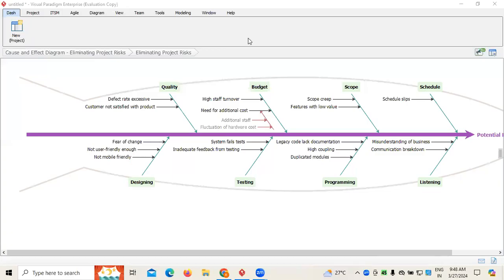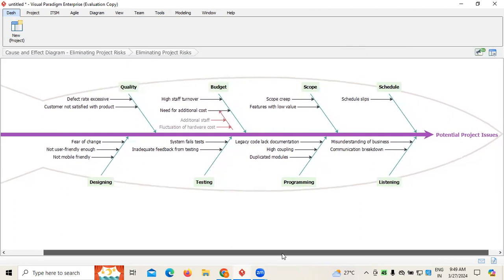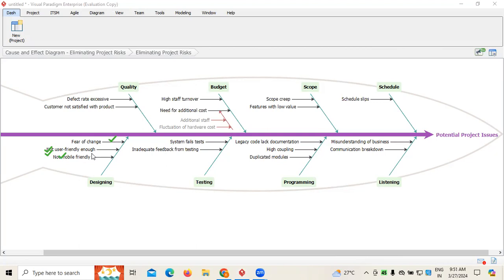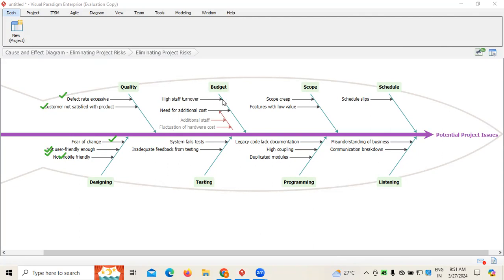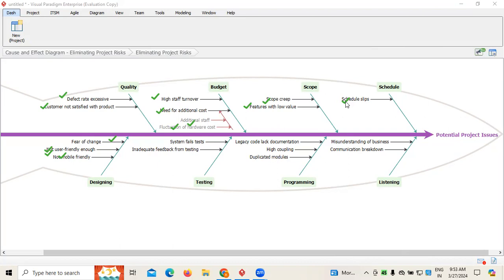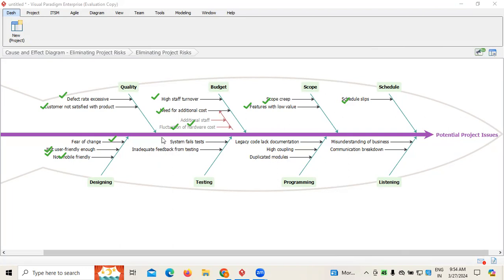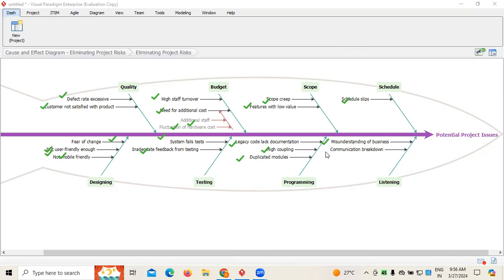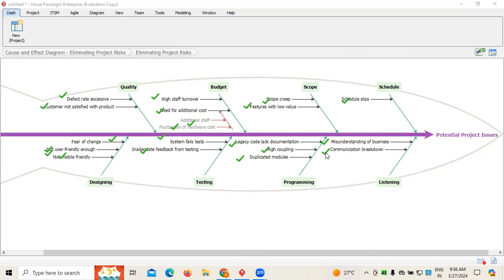Project Management | Business analyst | Archietcts | Developer in IT to know Project risk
This video is all about the Imapct and assesment of risk which is involved in Project and how this can be identified , useful to all the IT Professionals